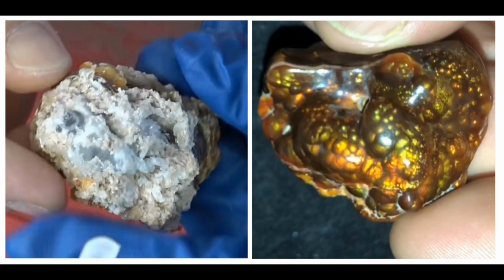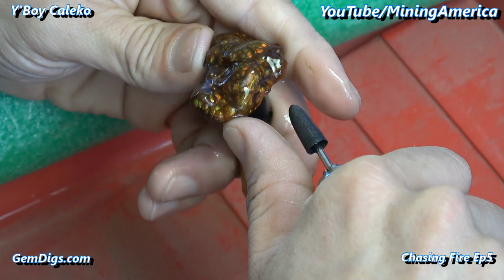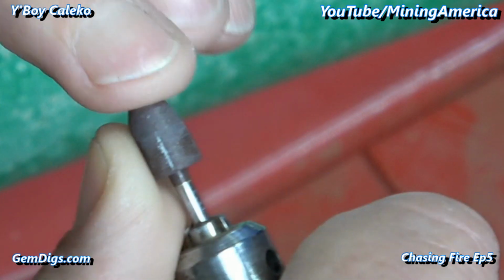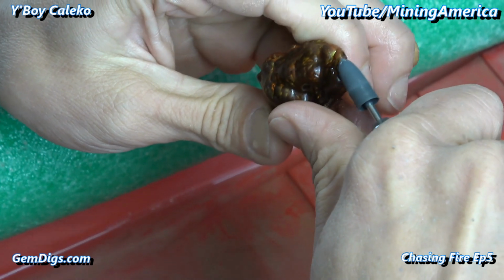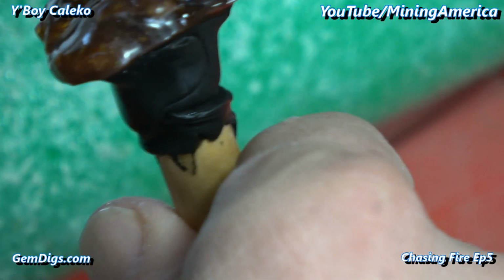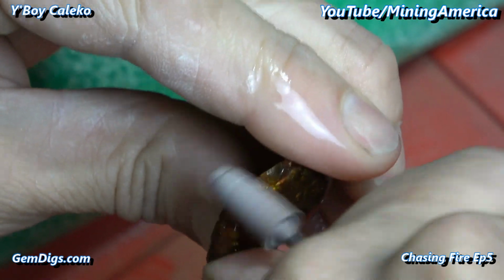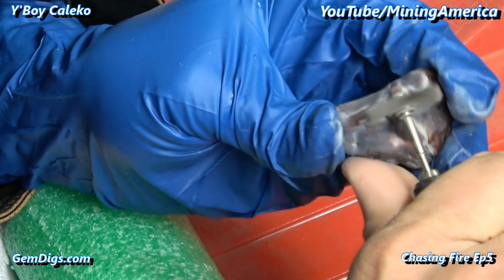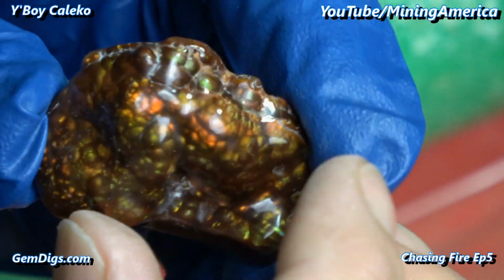POLISHING FIRE AGATE USING HAND TOOLS! - CHASING FIRE EP 6 -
Do you have Dig ideas?

 Pay for Auctions OR To Support upcoming digs

 DIAMOND PACIFIC INFO
By E-mail

By Mail
Our mailing address is:
Diamond Pacific

By Telephone
In USA or Canada call toll free

Our business office hours are
Mon-Fri 8 A.M. - 4:30 P.M. Pacific Standard Time.
Please call during those hours.
Office closed Saturday and Sunday